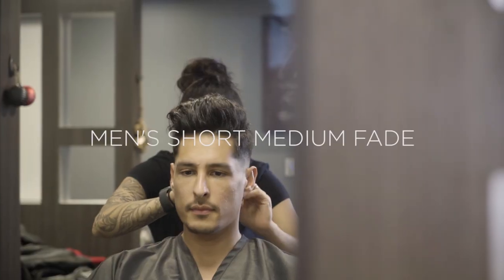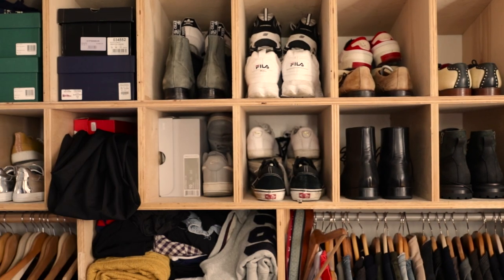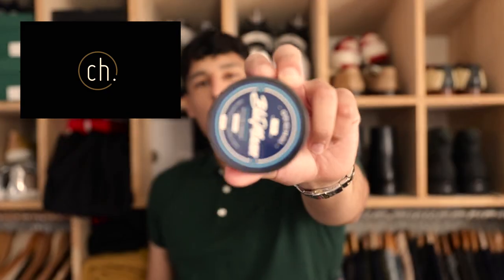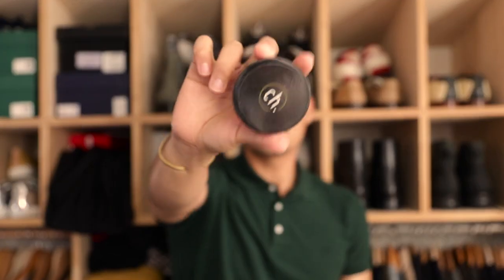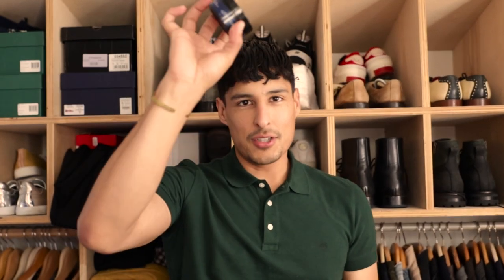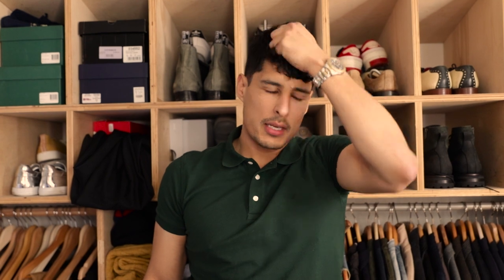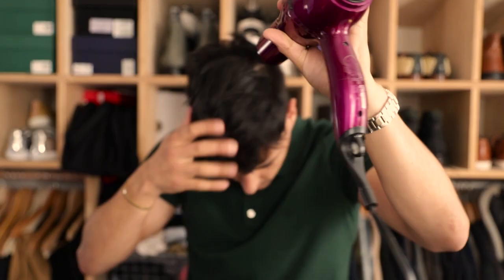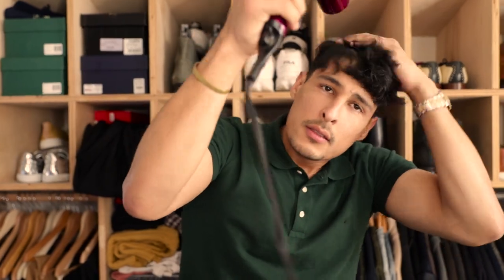Hair Update | Short Crop Mid Fade Hairstyle for Wavy to Curly Hair | Blumaan & Chaptr Products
What's up Spades!

Here is a quick Hair Update video sharing my latest hairstyle. As you know Ive been messing with my hair quite a bit this year and being a bit experimental and Im back with more hairstyles. This is my crop fringe messy forward hair I've been wearing. I went back to a mid fade with a 1.5 guard and top length at about 4 -5 inches.

So Short Crop Mid Fade Hairstyle for Wavy to Curly Hair is what we are calling it.

What hairstyle are you looking forward this year?